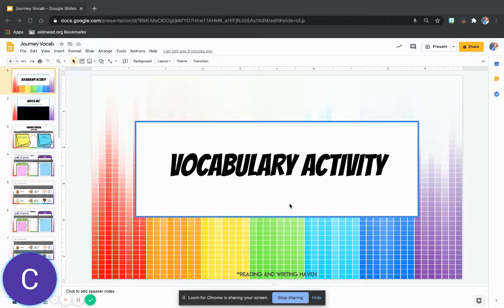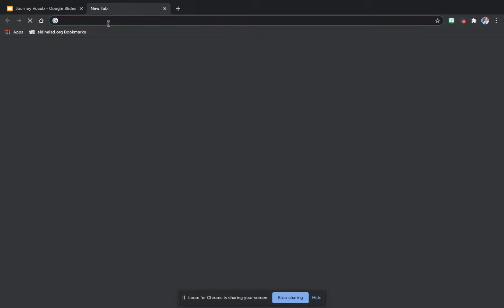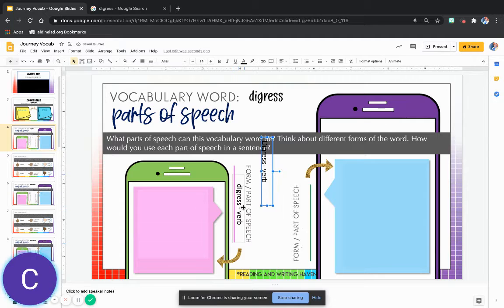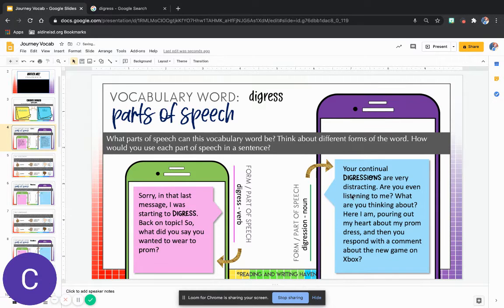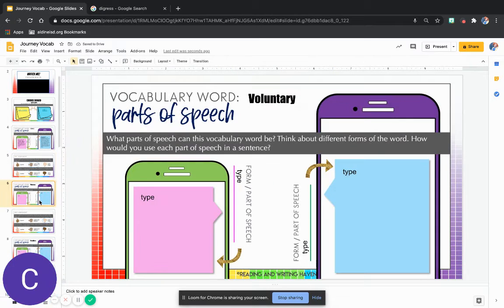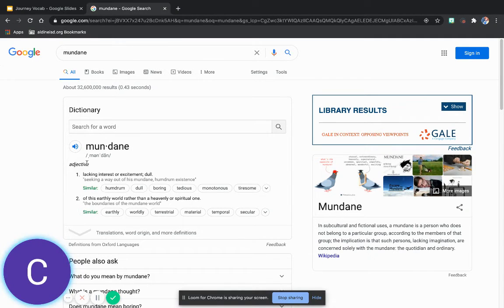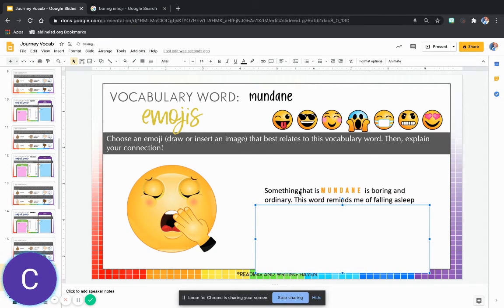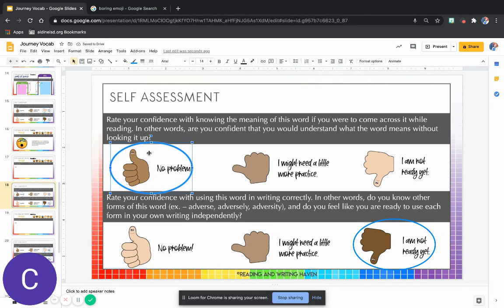This or That Vocabulary Choice Board 1